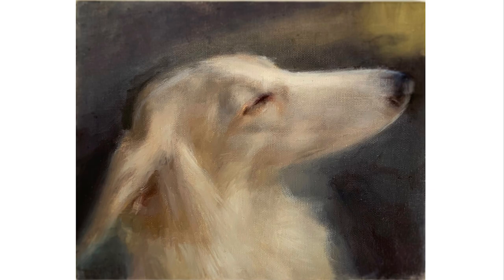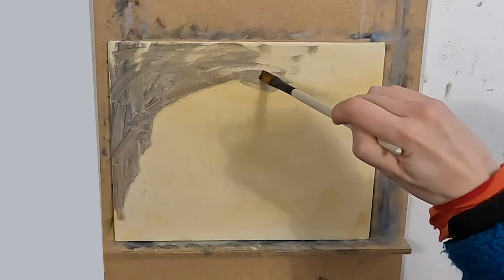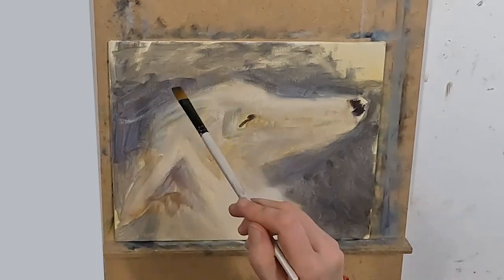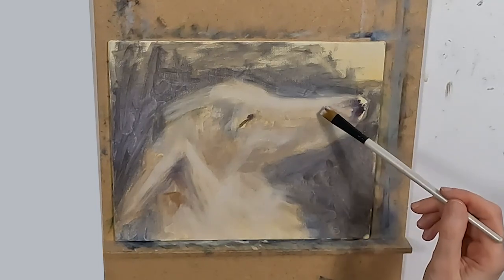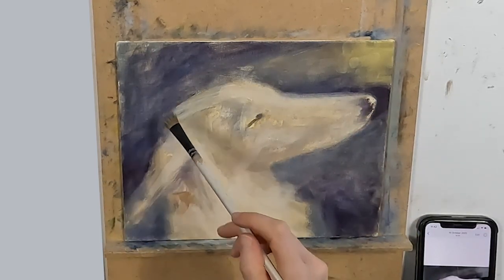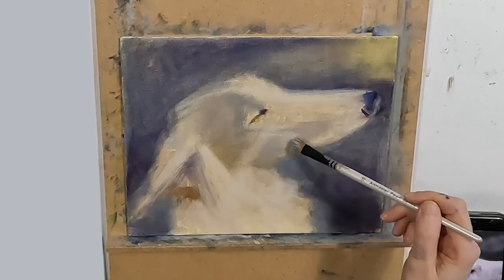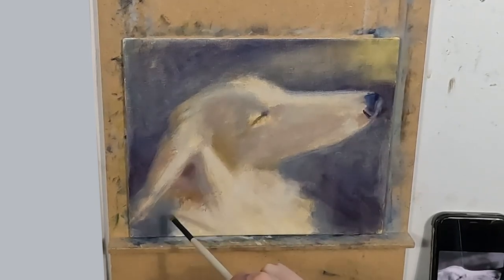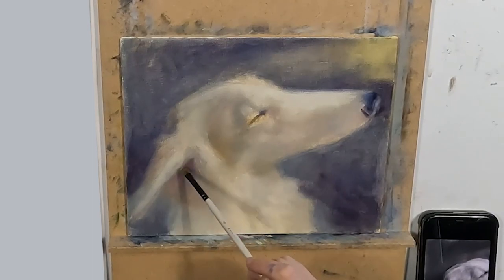Paint The LIGHT And Not The Object. Make Your Oil Paintings Better. Dog Painting Tutorial Part 1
In this video I show you how I painted this dog painting in oils. This is part 1 of a 2 part tutorial. At the start I break down the painting and explain the palette that will be used throughout both videos. I then show you layers 1 and 2 of the painting. Layers 3 and 4 are in a separate video.

Palette used: cadmium yellow, yellow ochre light, cadmium red, ultramarine deep, ivory black, zinc titanium white.

Mediums: mineral spirits, Gamsol